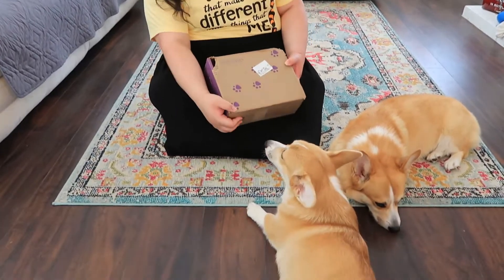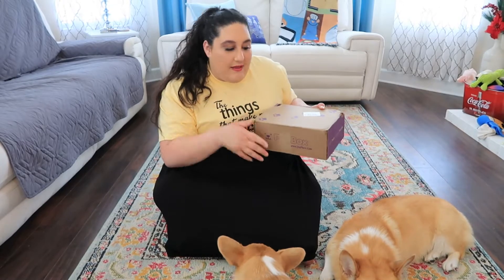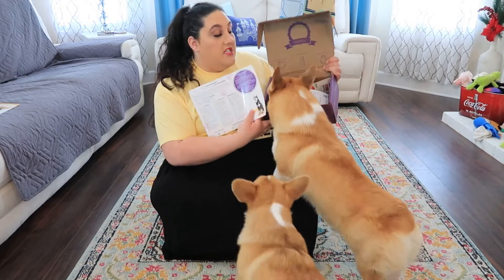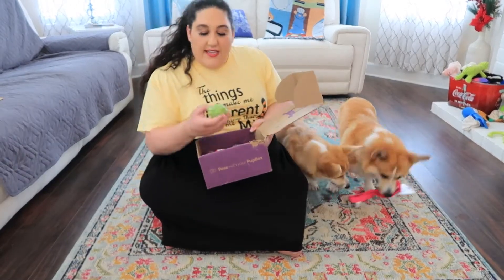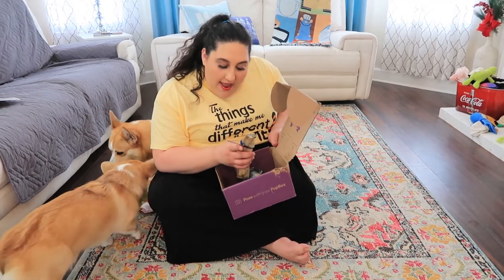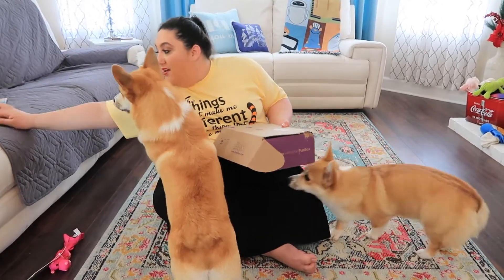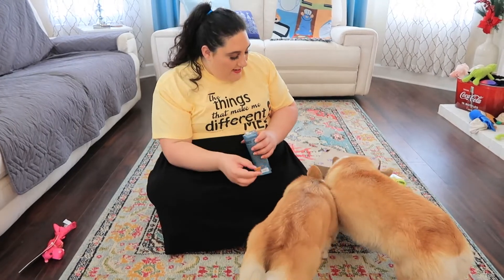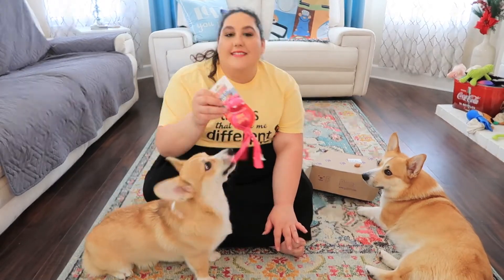PupBox Unboxing | Dog Subscription Box | May 2020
Pupbox unboxing with my two corgis.
Today the furbabies and I open up our May Pupbox.
Pupbox is a monthly dog subscription box service that send you a box filled with toys, treats and other essentials items for you puppy and dog.

✨Bibbidi Bobbidi Boxes: Use code Enchantedrita for $7off your first box